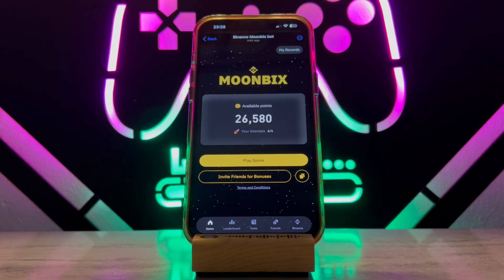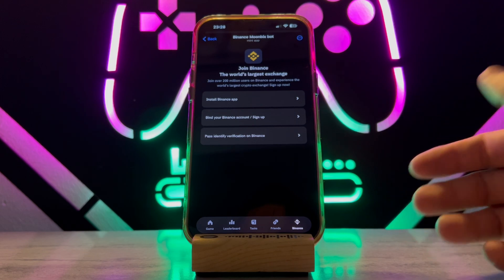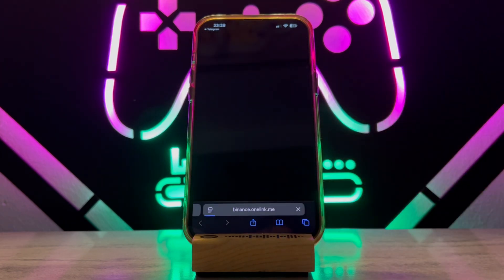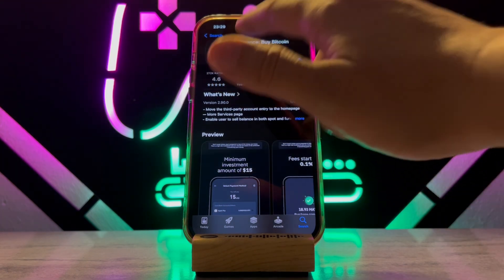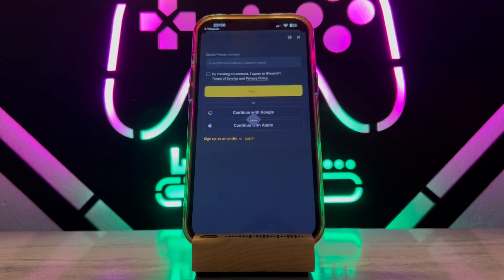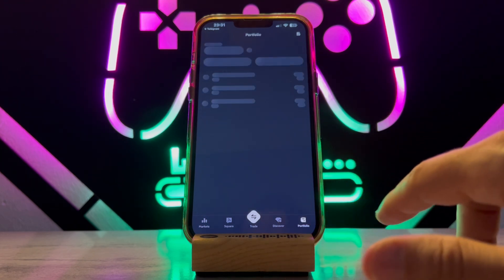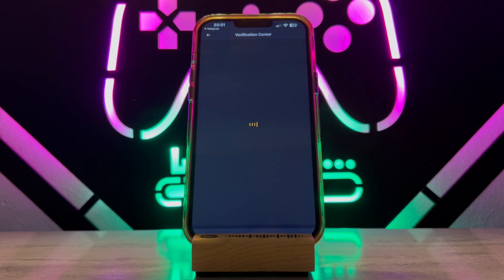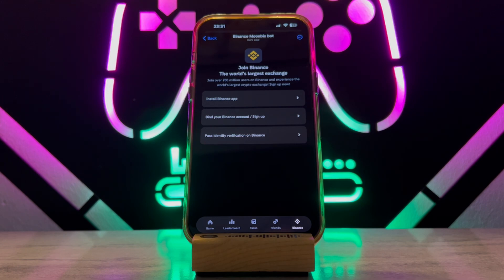Connect Your Binance Wallet to Moonbix in 1 Minute Flat!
To connect Binance to Moonbix on Telegram, follow these general steps. Note that the specifics may vary depending on the features of Moonbix, so always refer to their official documentation for the most accurate guidance.

Create a Binance API Key:

Log in to your Binance account.
Navigate to the API Management section.
Create a new API key and label it (e.g., "Moonbix").
Make sure to copy your API key and secret. Keep these secure!
Open Moonbix on Telegram:

Find the Moonbix bot or group on Telegram. You can usually search for it in the app.
Start a chat or join the group.
Connect Your Binance Account:

In the Moonbix bot, look for a command or option to link your Binance account (often something like /connect or /link).
When prompted, enter your Binance API key and secret.
Set Permissions:

Ensure that you set the appropriate permissions for the API key based on your needs (e.g., read-only access if you only want to track your portfolio).
Confirm the Connection:

After entering the API details, the bot should confirm that your Binance account is successfully connected.
Explore Features:

Once connected, you can use various commands to check your balances, track trades, or receive alerts.